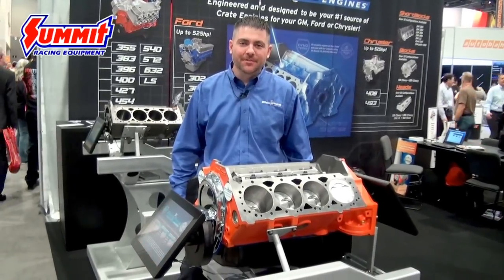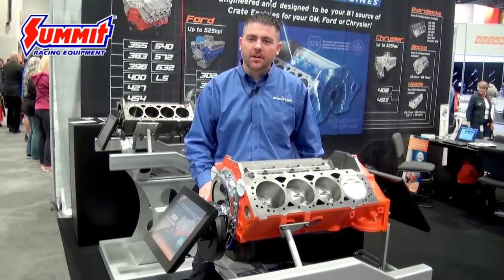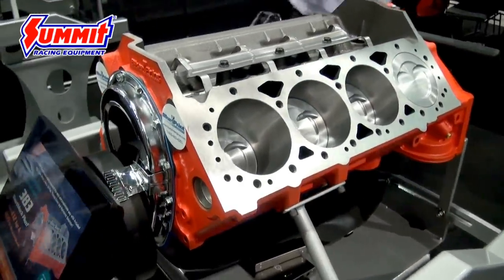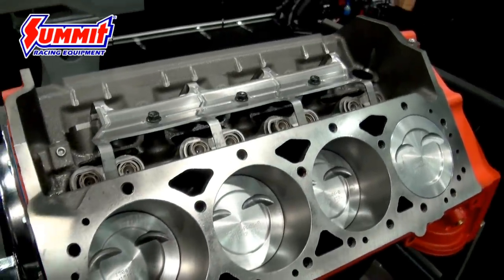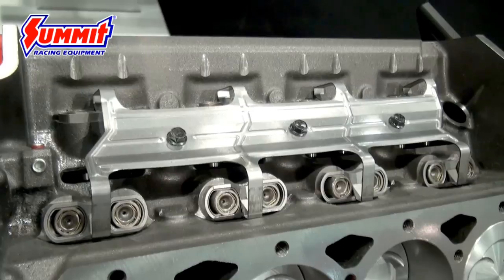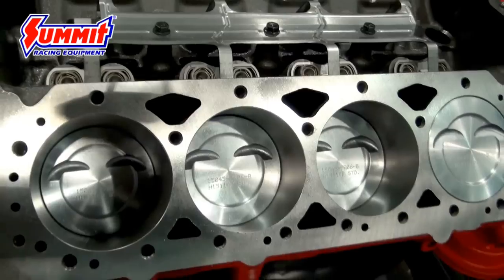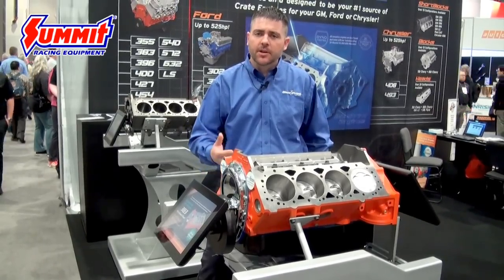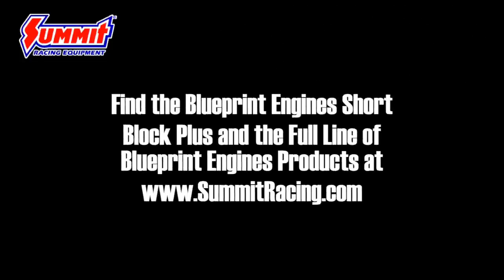Blueprint Short Block Plus SBC - New Product at SEMA 2015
Blueprint has a new 383 Small Block Chevy engine designed for you to customize to fit your build.  You can find the right Chevy 383 shortblock for you here: